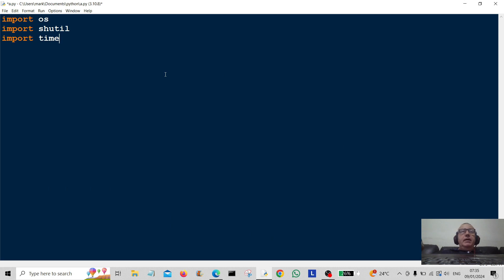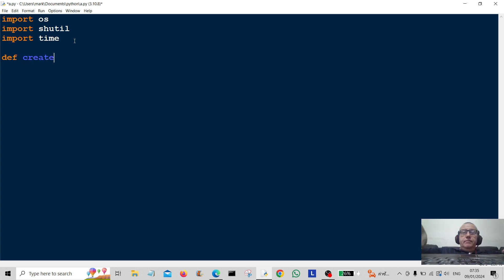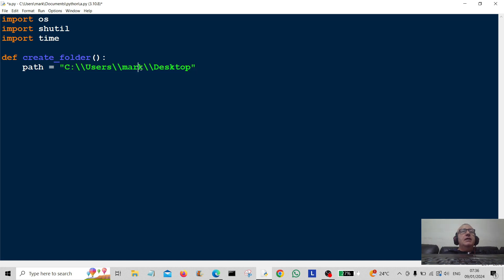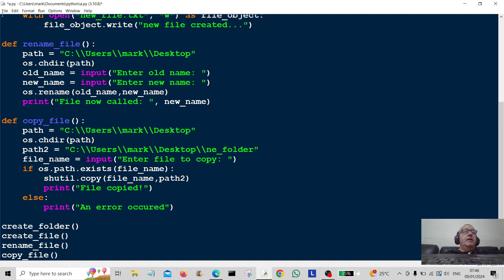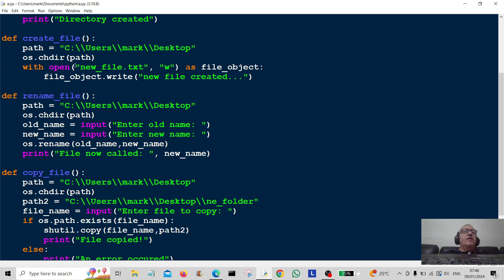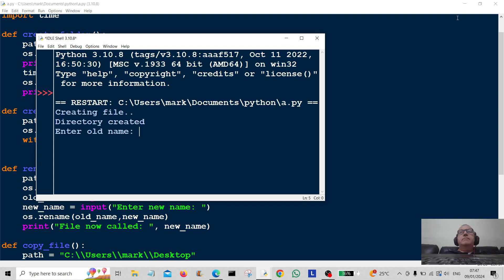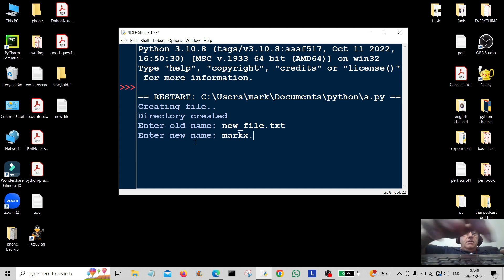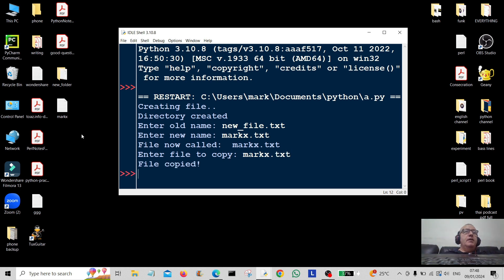Python FILES Mini Project - Create Rename Copy & Move 2024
Python Mini Project For Beginners. Create A Directory, Create A Text File, Rename File & Copy File To Directory.